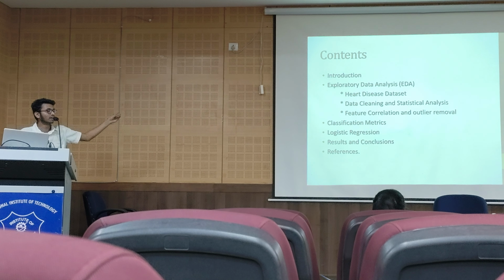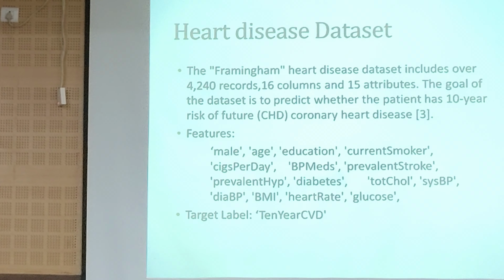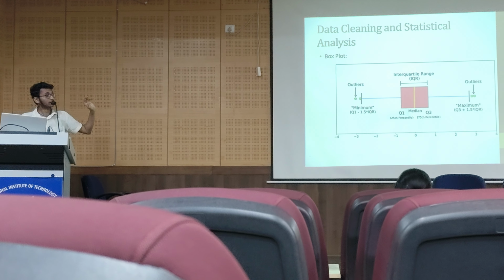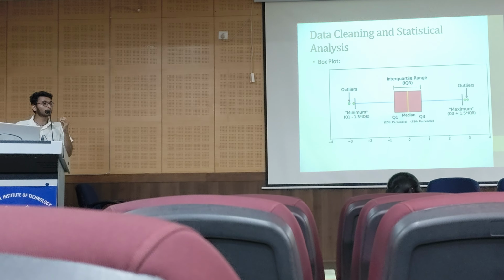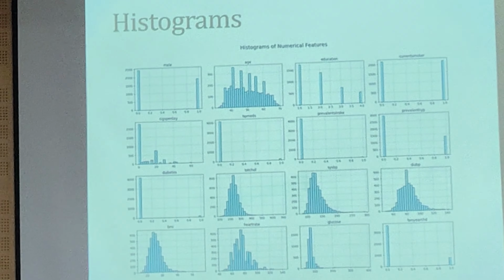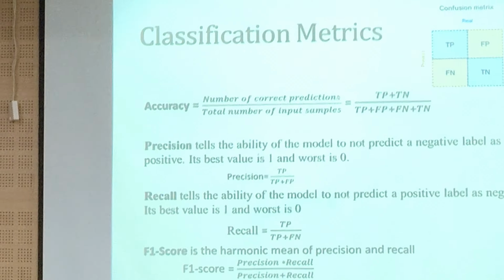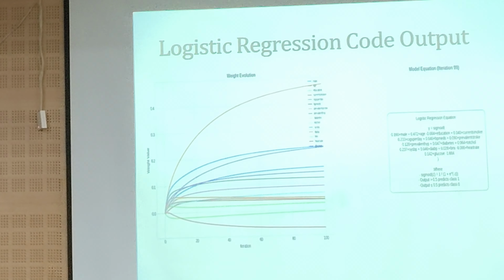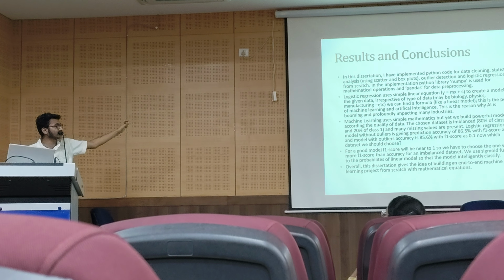From Equations to Intelligence: Predicting Heart Disease | Logistic Regression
This project is part of my college mini-project coursework; contents covered:

Introduction
Exploratory Data Analysis (EDA)
 * Heart Disease Dataset
 * Data Cleaning and Statistical Analysis
 * Feature Correlation and outlier removal
Classification Metrics
Logistic Regression
Results and Conclusions
References.